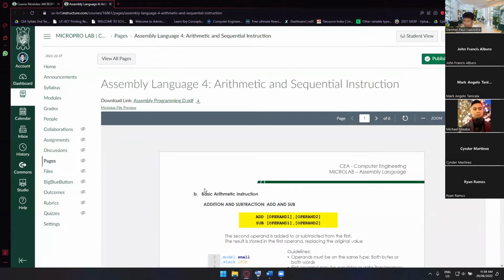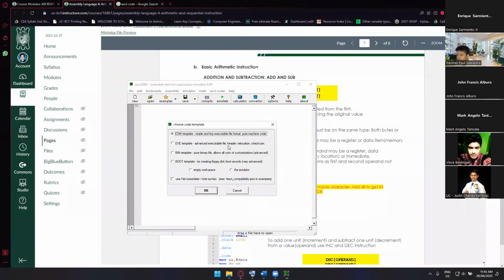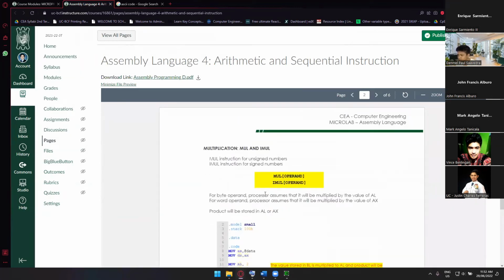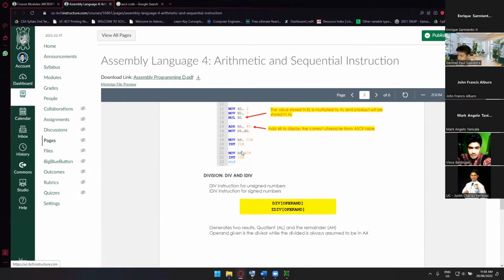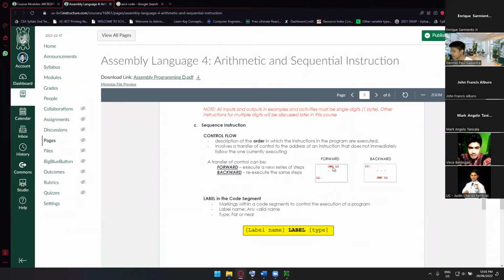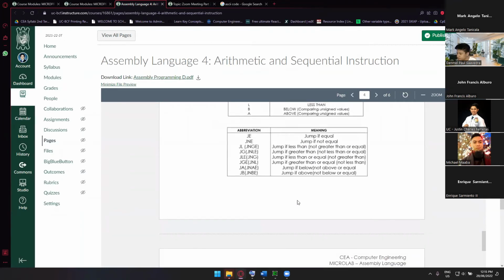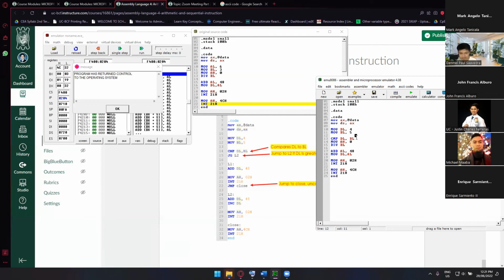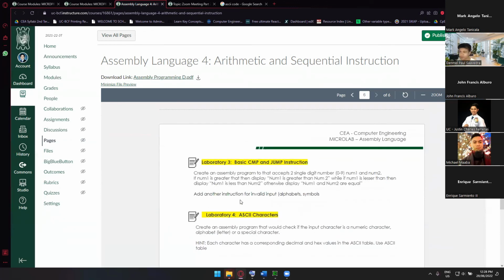MicroPro Lab - Instruction Set : Arithmetic and Logic Instuctions